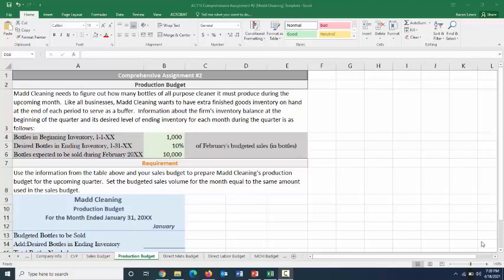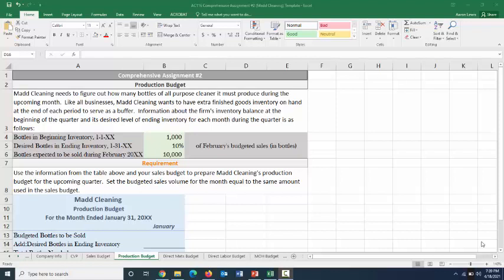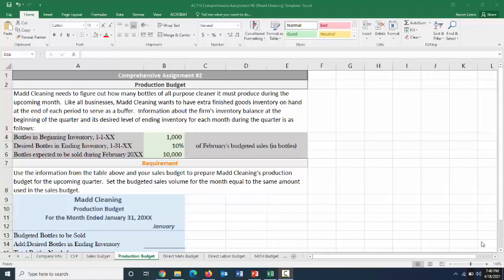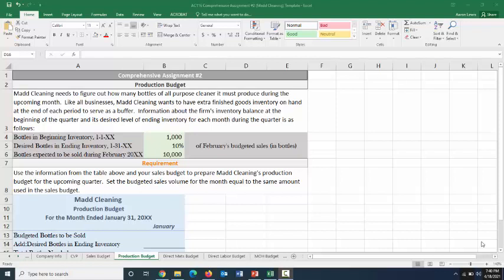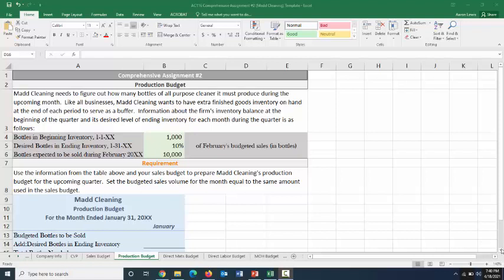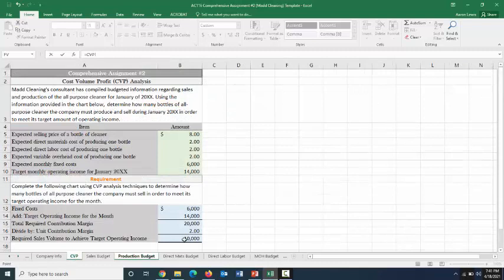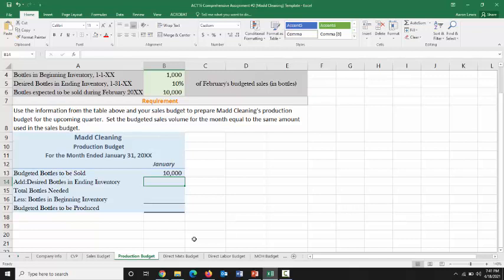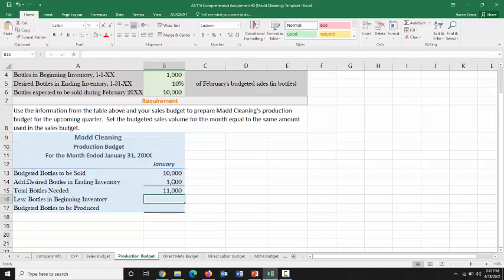AC116 Comprehensive Assignment 2 Example Problem Part Three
Example of the creation of a production budget